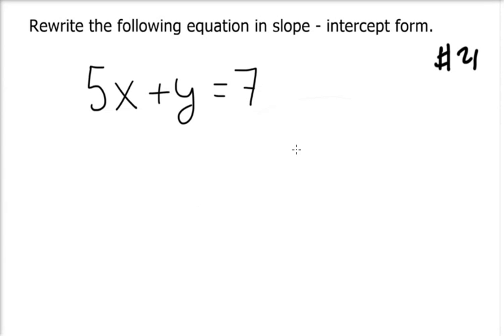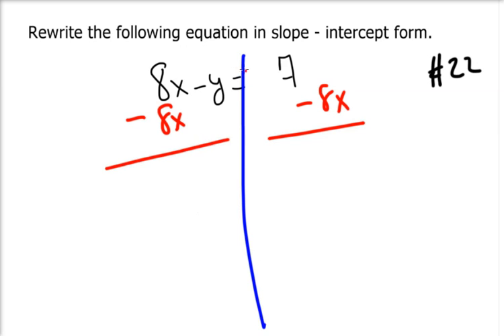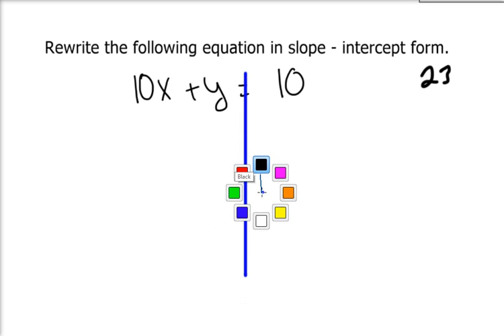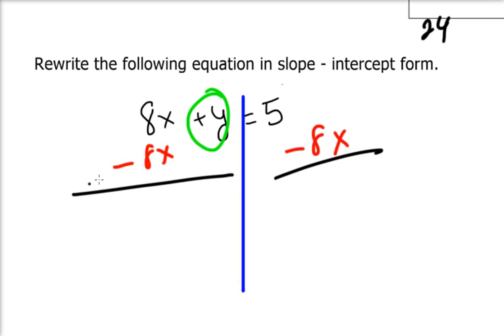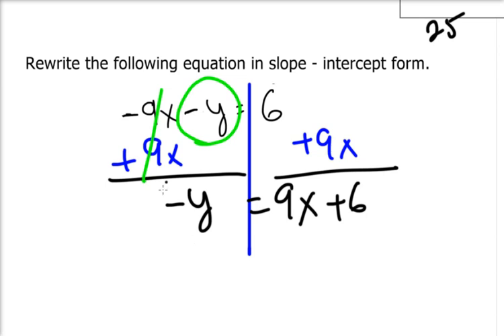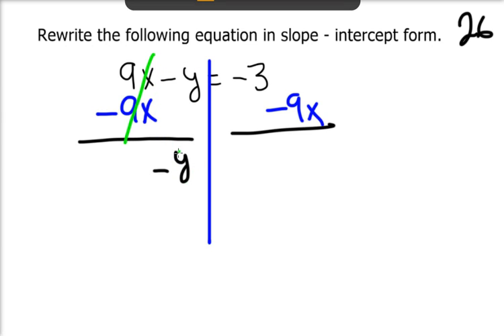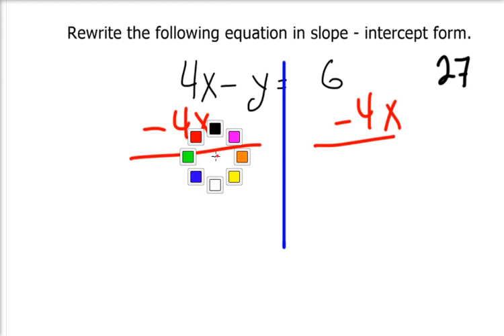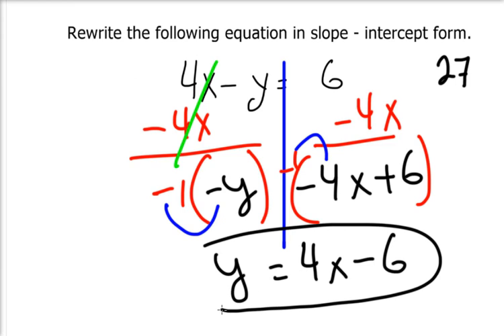StudyGuide Qs 21 27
Study Guide Answers for Q's (21-27)